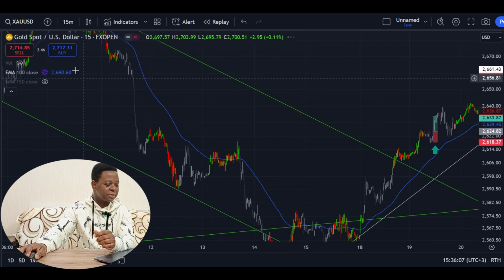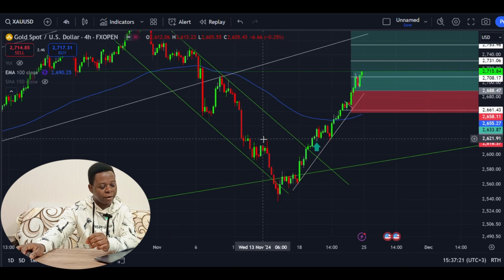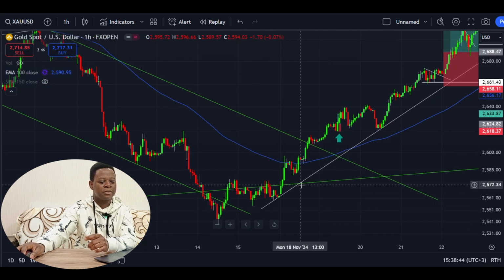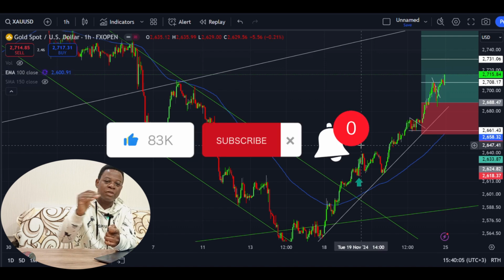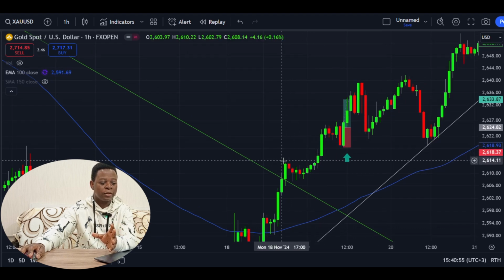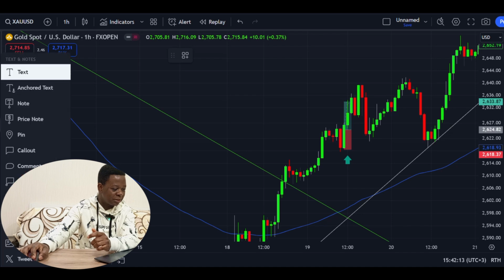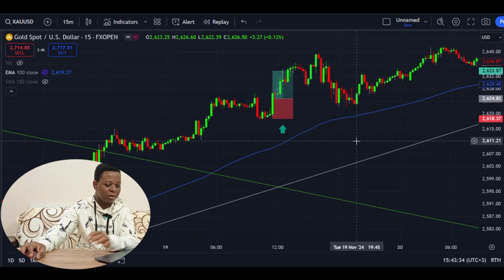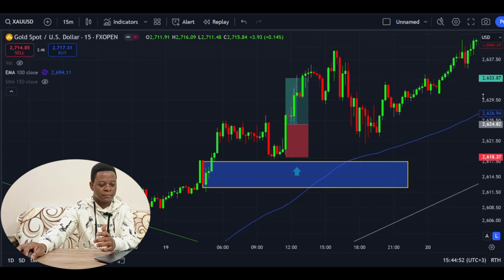500$ to 10k, +11000$ on Day 3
We continue with our Marathon of taking 500$ to 10000$ with in a week.
Today, we made over 5k in profits raising our current balance to 11000$.
This is not an easy challenge and as you can see my genuine reaction after the trade.

I further break down the strategy I used and How you can also use it to keep on constantly withdrawing money form the market.
Look out for the next video coming soon where I took this account from 11k to over 20k on the same day.
Get in touch with me for accound management and I will flip your account with in a week.

Best regards to owner - Infraction